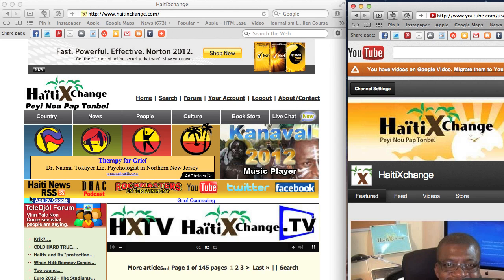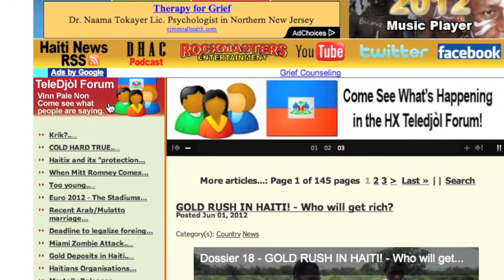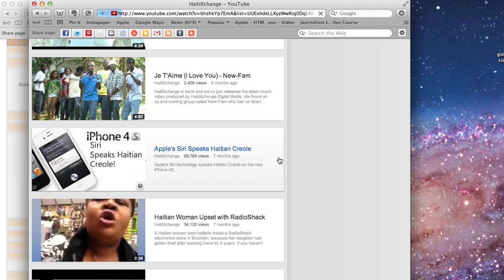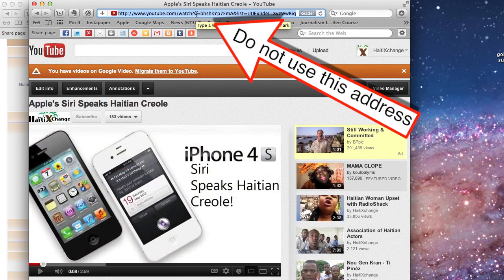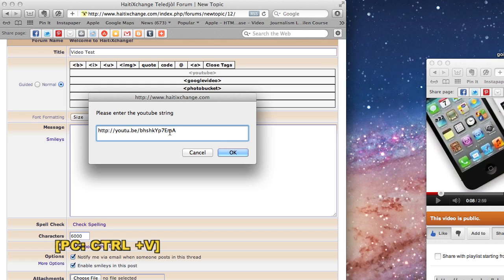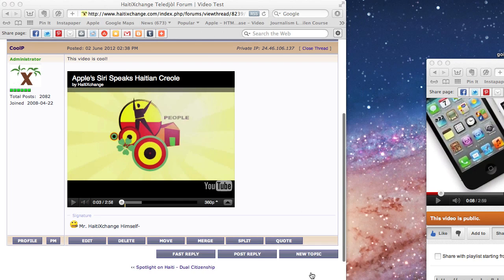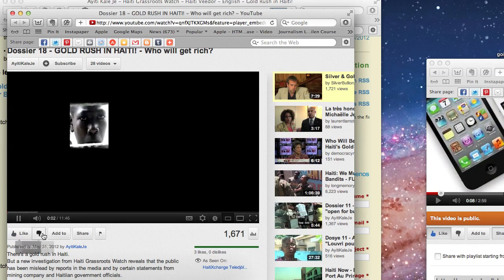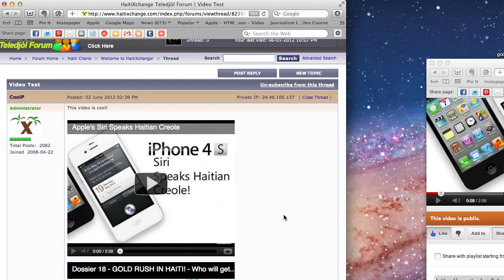Post Youtube Video to HaitiXchange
How to post a YouTube video in the HaitiXchange.com forum.